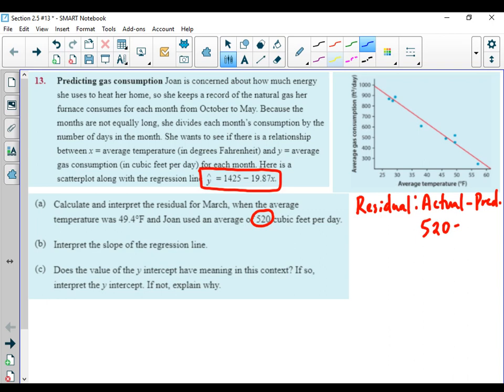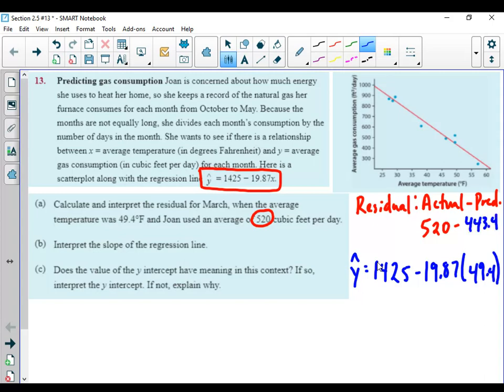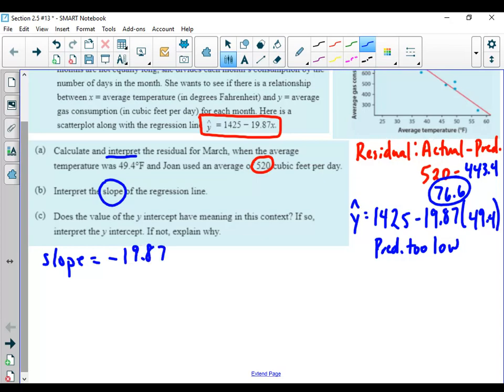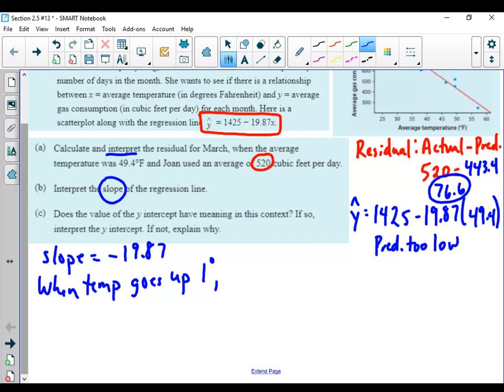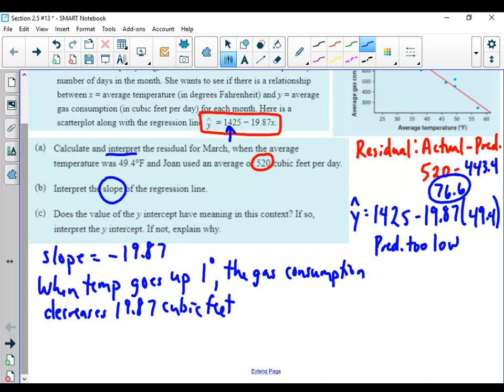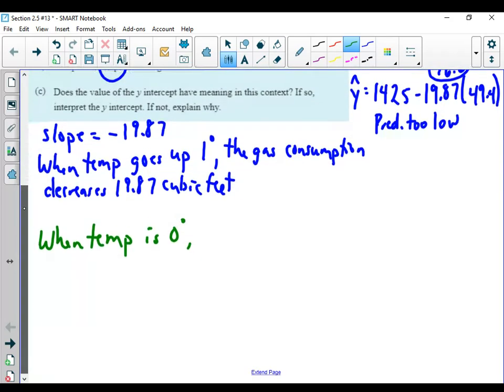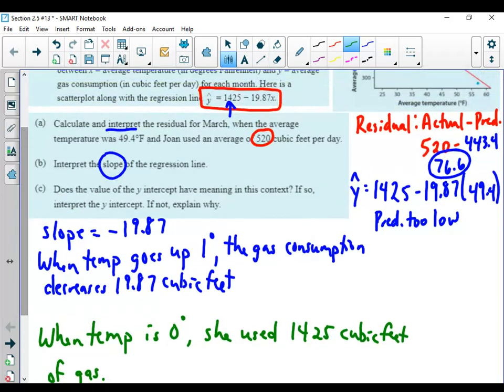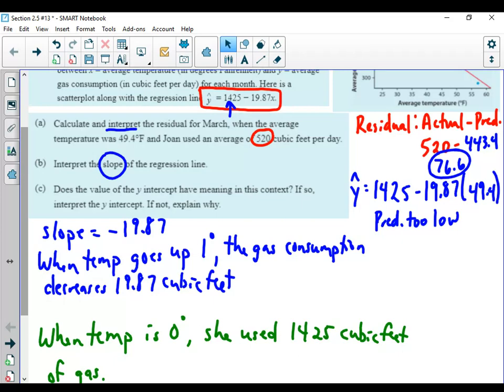Review of Regression Equations